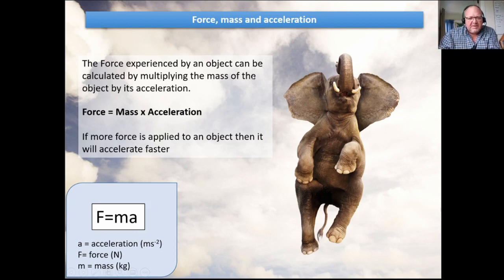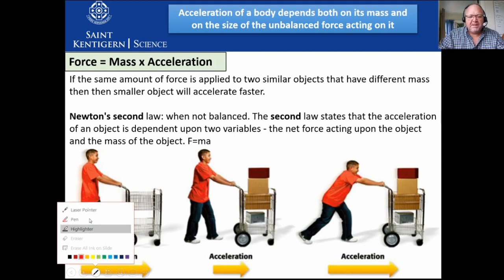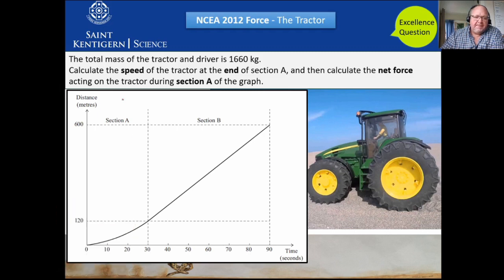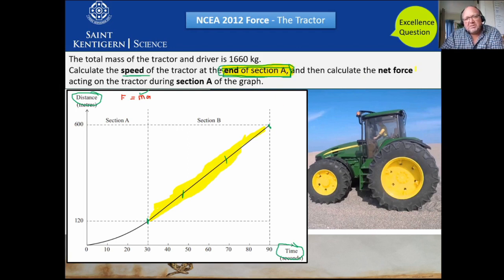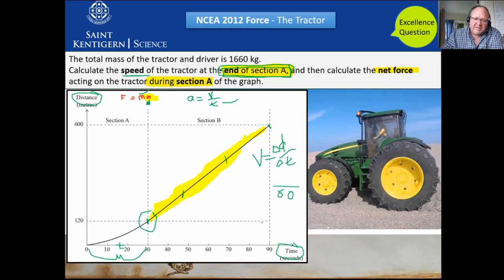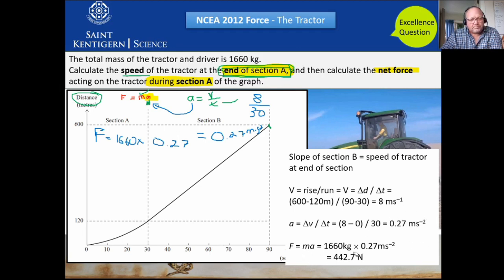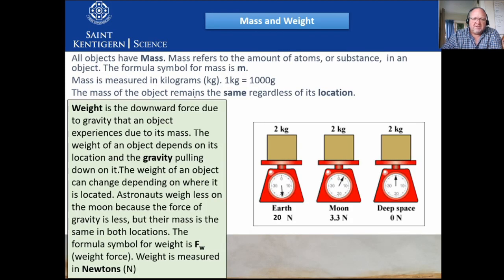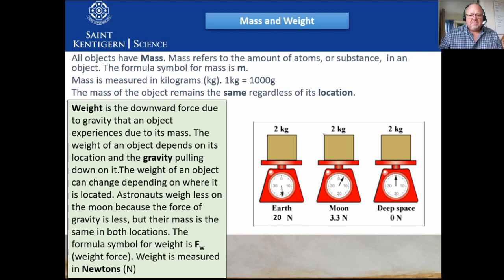Forces 2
Y11
Forces
Newtons second law
F=ma